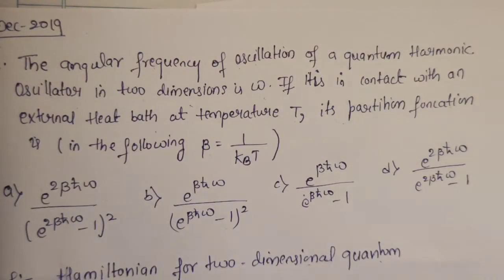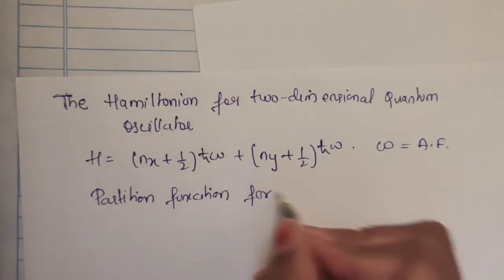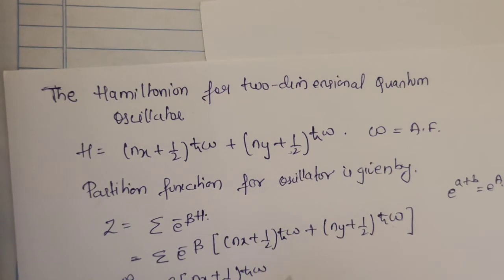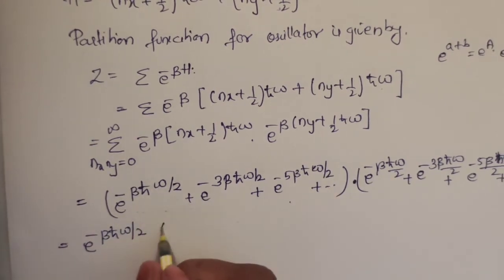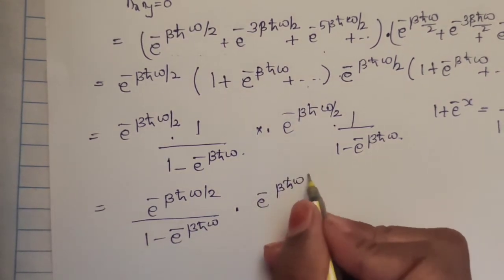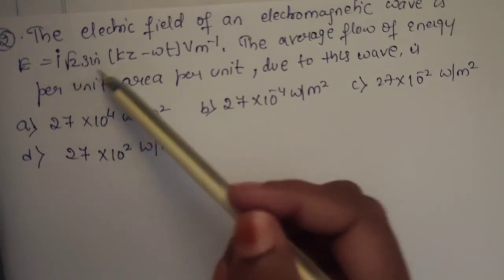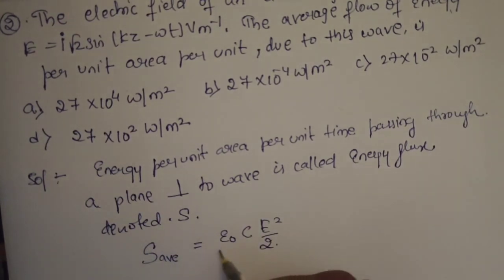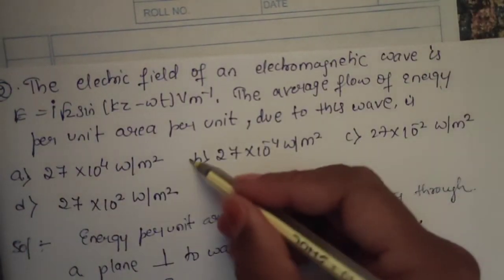CSIR NET /GATE/KSET PREVIOUS YEAR QUESTION PAPERS FROM (2012-2020) detail solutions